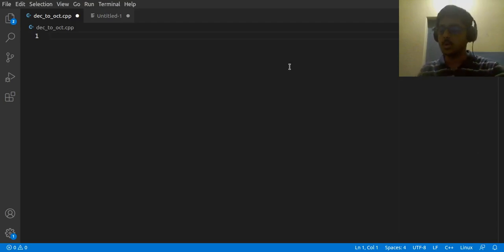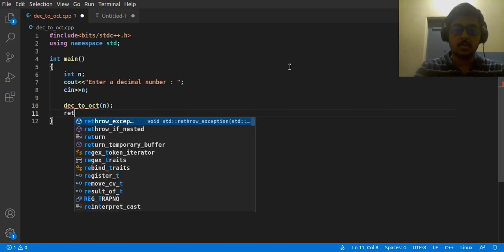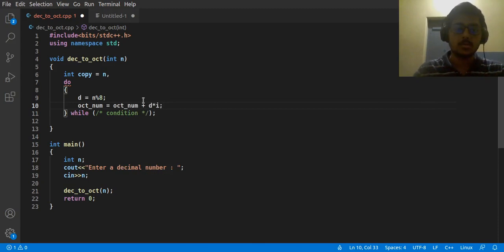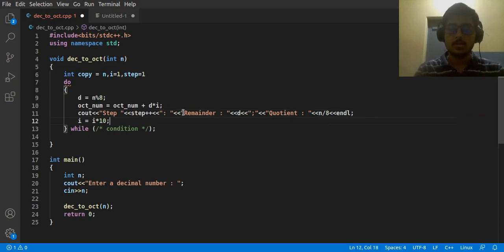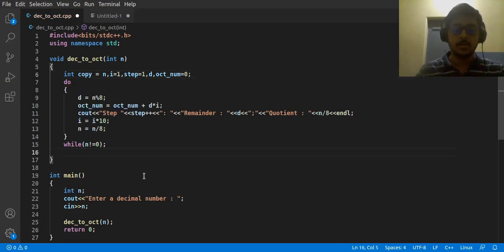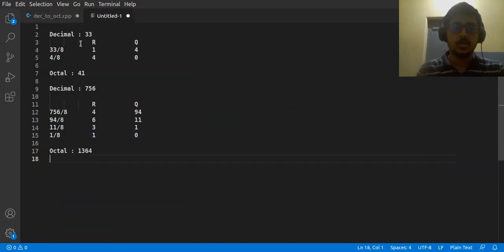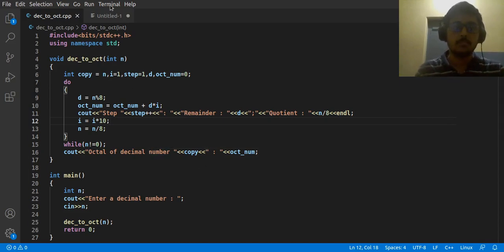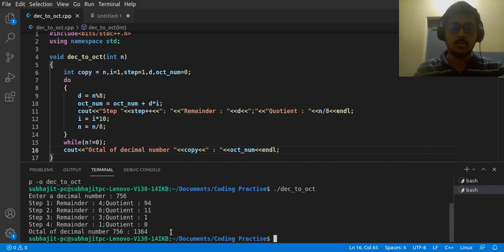C++ Coding Problems - 3 | Conversion of decimal to octal number using functions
Write a program in C++ to convert a decimal number to octal number in C++.